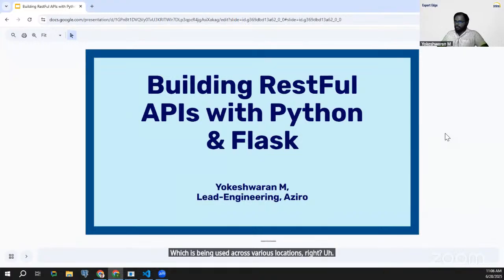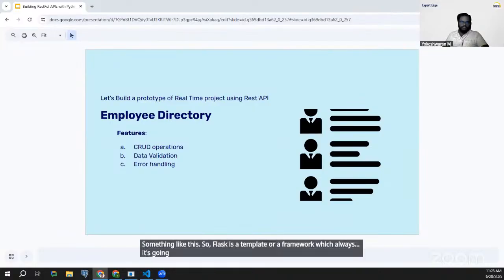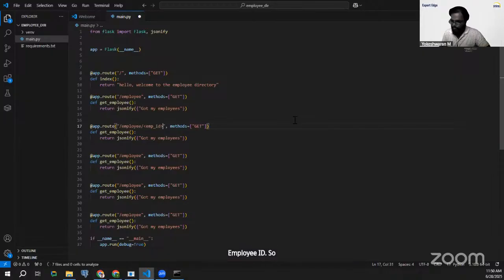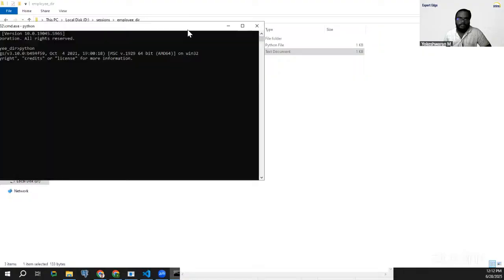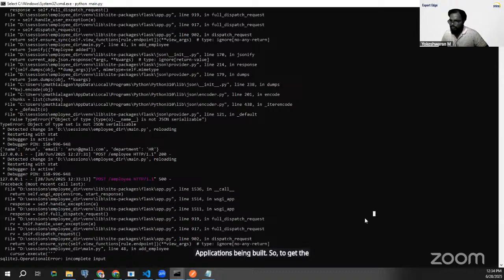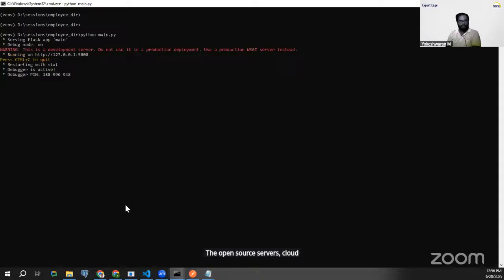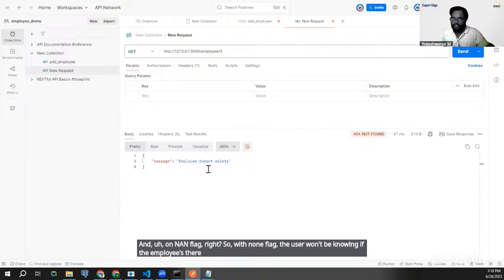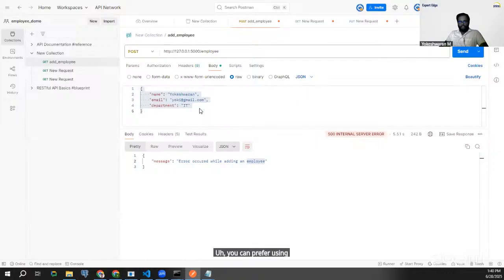Building REST APIs with Python & Flask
Join our ExpertEdge Masterclass: Building REST APIs with Python & Flask

📅 Date & Time: 28th June, Saturday | 11:00 AM – 1:00 PM

Get hands-on with API development in this live session led by Yokeshwaran M, Lead - Engineering at Aziro, with 8+ years of experience in building scalable software across automotive, logistics, and storage domains.

What you’ll learn:
 • Key concepts of RESTful APIs
 • Building and structuring APIs using Python & Flask
 • Best practices for scalable and maintainable API development
 • Real-world use cases and implementation tips

Why attend?
This session is designed to equip freshers and working professionals with foundational API skills, crucial for any backend or full-stack development role.

Secure your spot and start building real-world APIs confidently.

[python, flask, rest api, backend, api development, software, scalability, programming, full stack, web development]